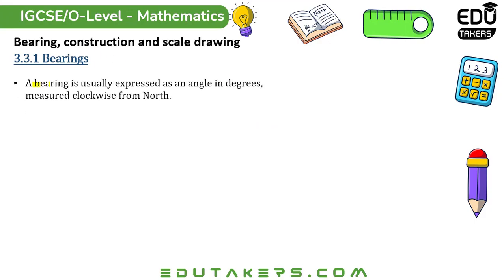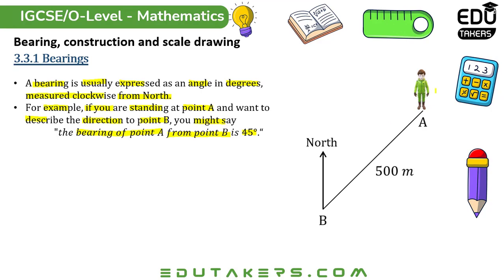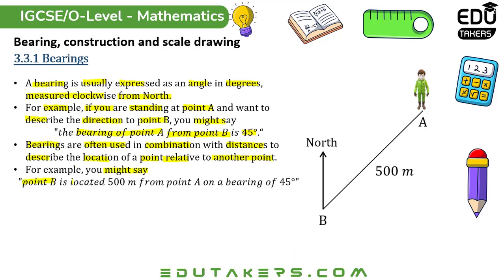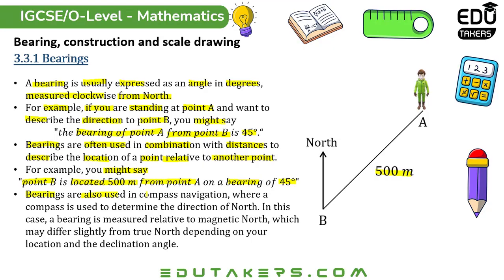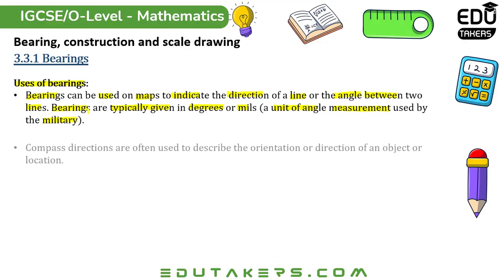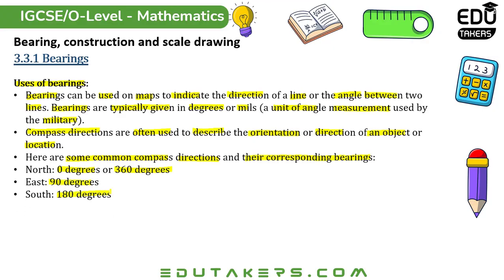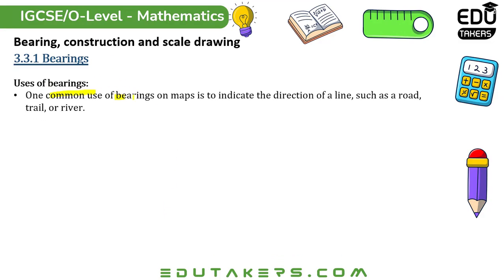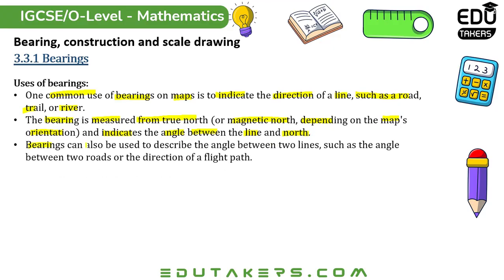IGCSE 3.3.1 Bearings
IGCSE Mathematics Bearing, Construction, and Scale Drawing